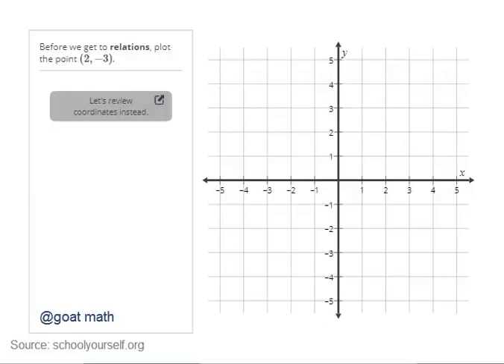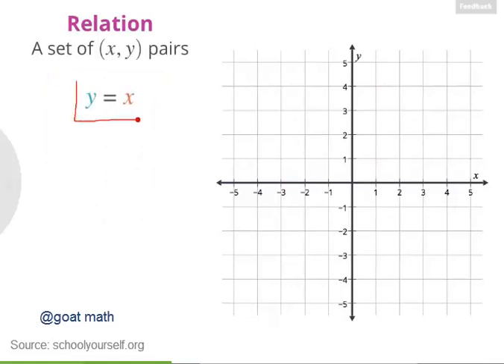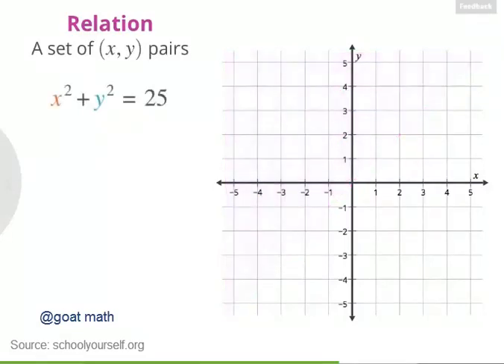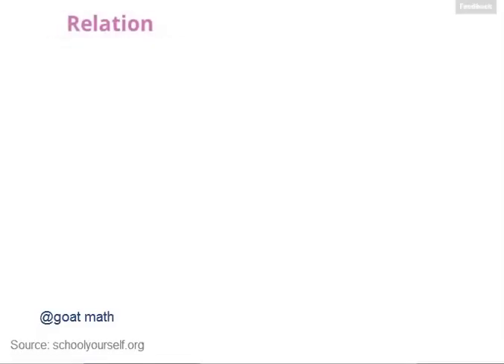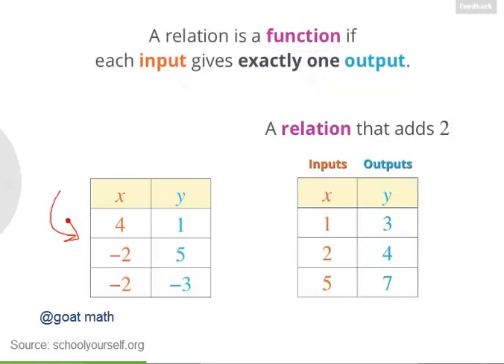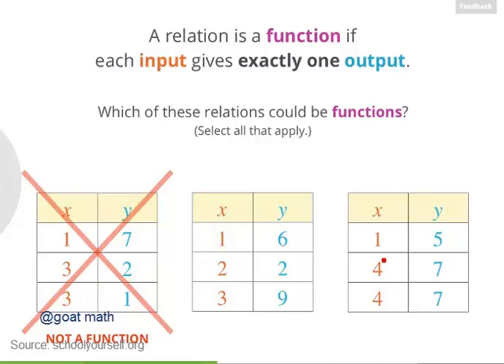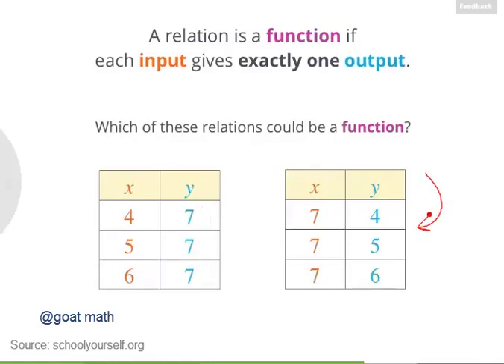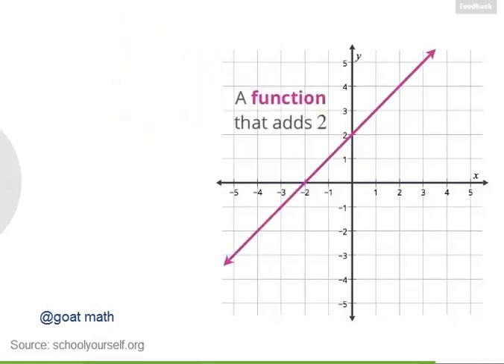Relations - Function | Algebra II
Relations: Sets of (x, y) coordinates
A relation is any set or collection of ordered pairs (x, y) in coordinate system which, the set of x-values defines the domain and the set of y-values defines the range.
Functions: Relations where each input gives exactly one output
Special relations where every x-value (input) corresponds to exactly one y-value (output) are called functions